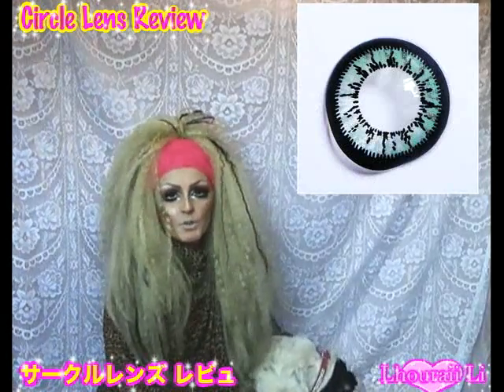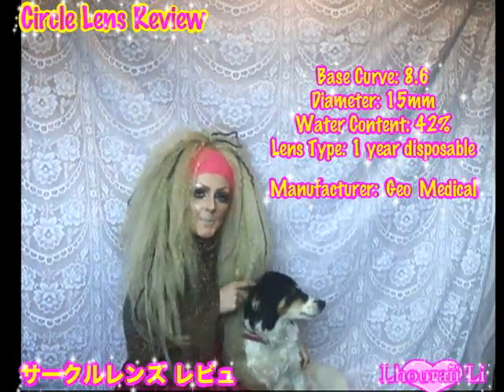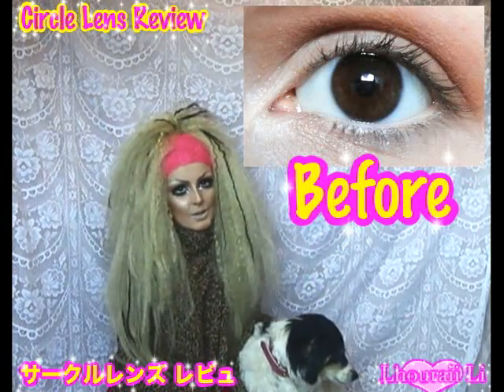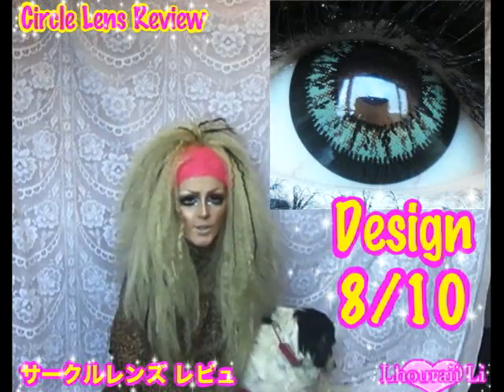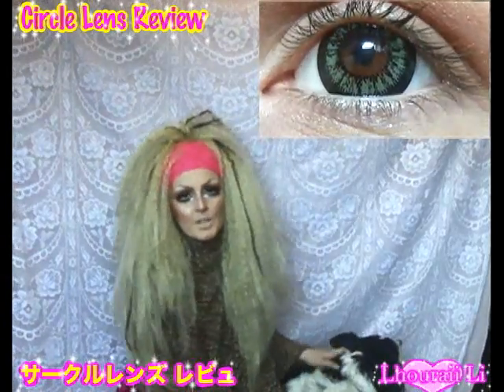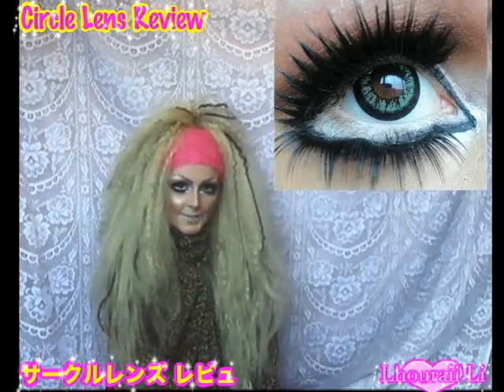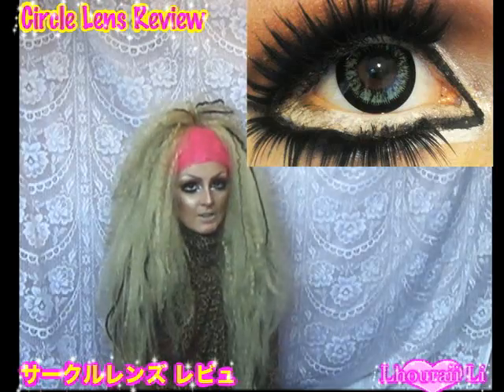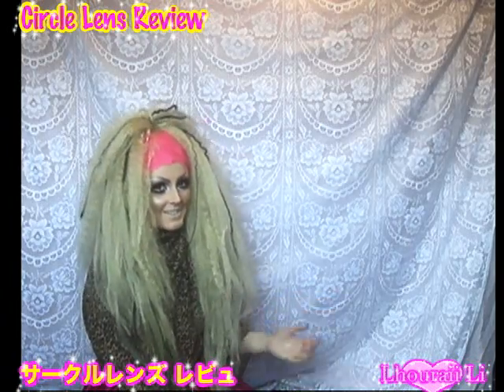WTA-13 Circle Lens Review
Circle lenses from Mukuchu:

Mukuchu.com

Tags: Lhouraii Li WTA-13 green circle contact lenses review onawah gaijin gyaru lady li mukuchu snog marry avoid england leeds dewsbury uk gaikoku gal cute dog brodie colourful pink japanese japan　ギャル　ガングロ　マンバ　ヤマンバ　外人